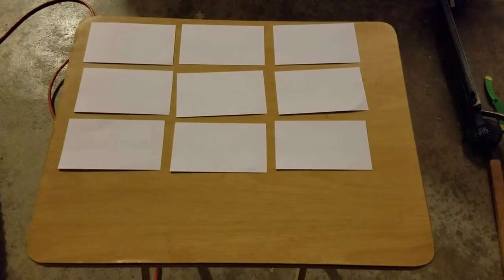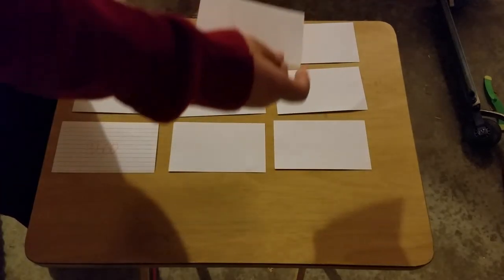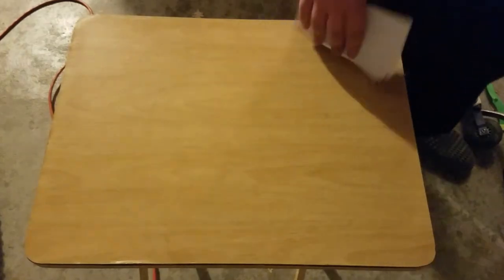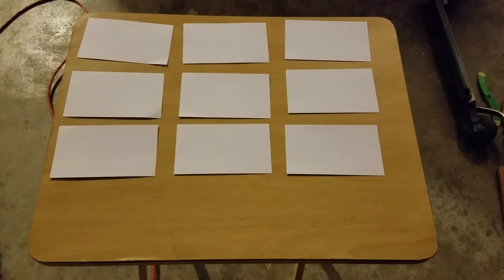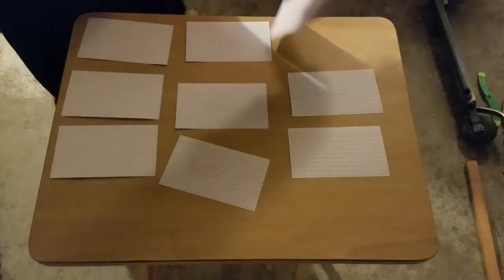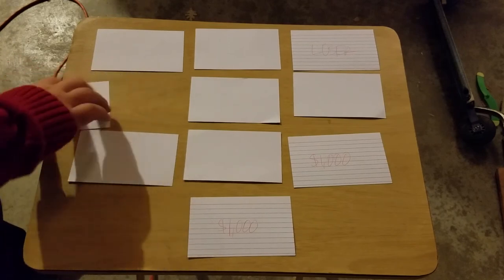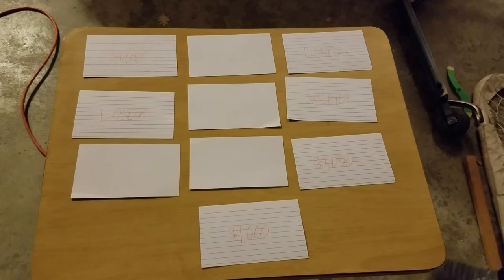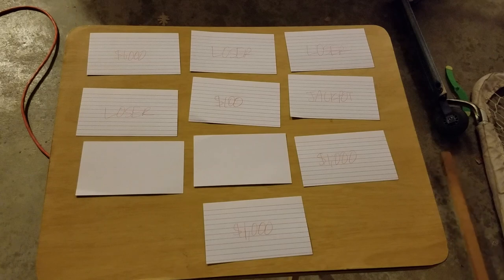Greed S1 E5